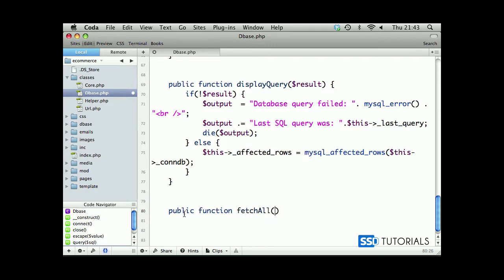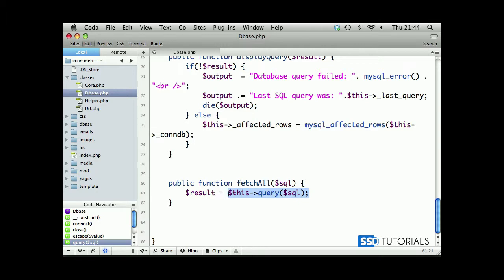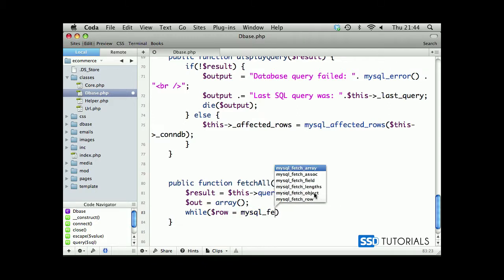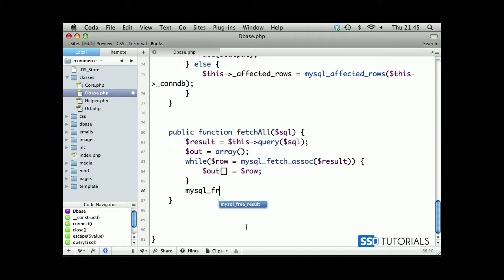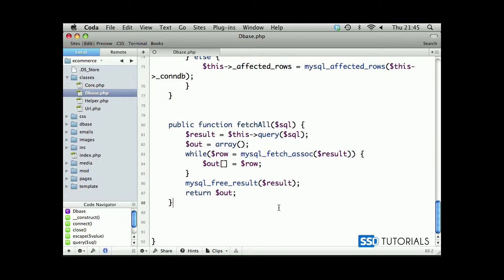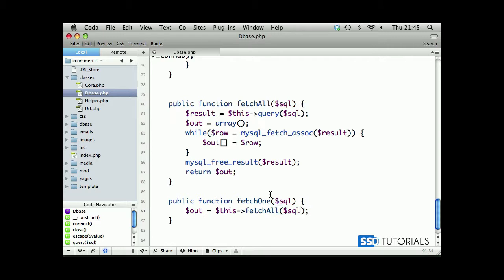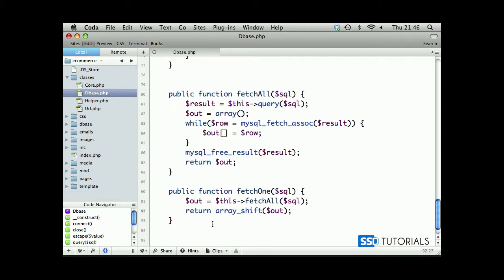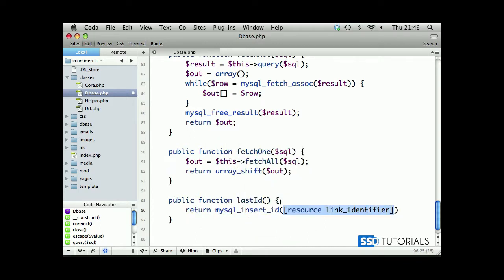02-05: E-commerce application with PHP, MySQL, Ajax and PayPal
Fetch records